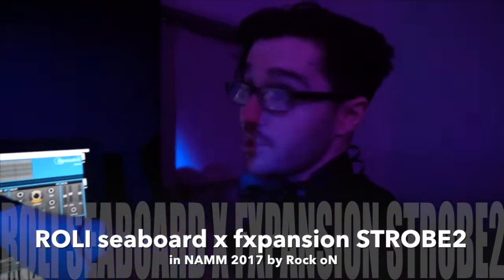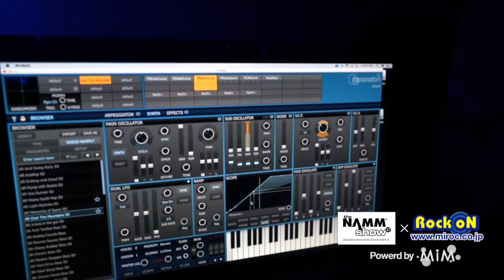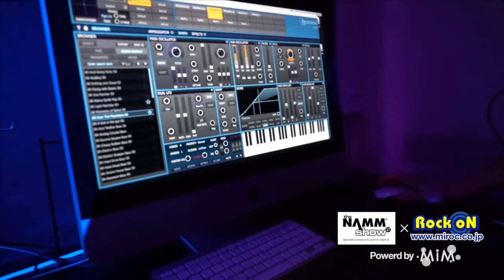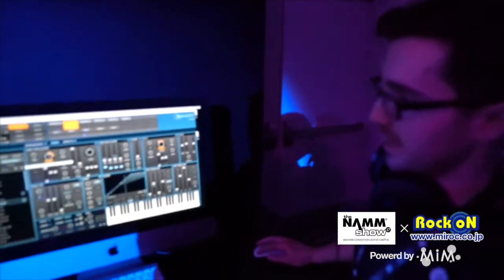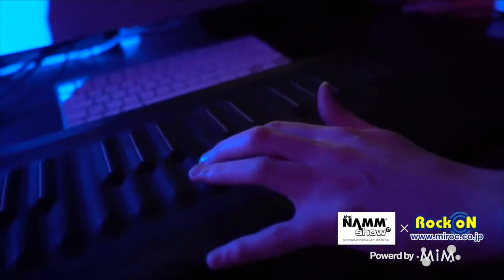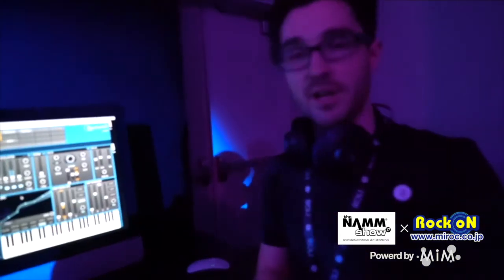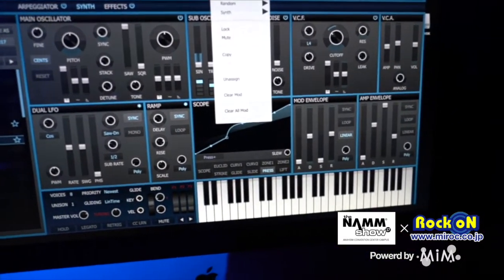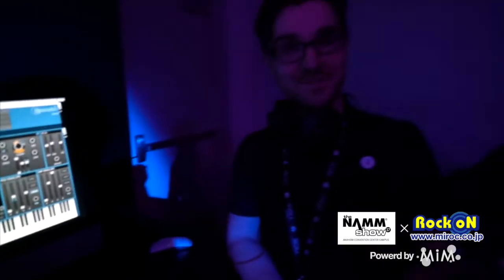ROLI seaboard x fxpansion STROBE2 in NAMM 2017 by Rock oN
See also, “Rock oN Show Report /NAMM2017”
So Many Reports, So Much Excitement!